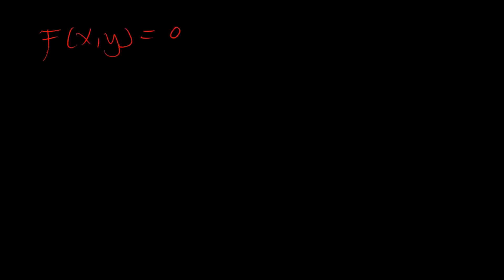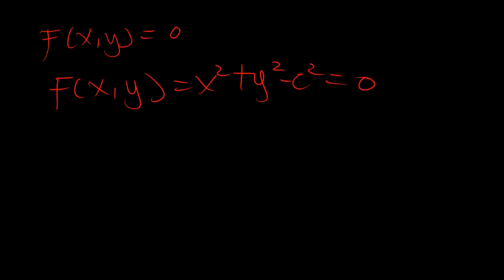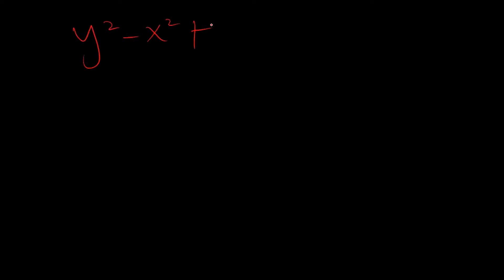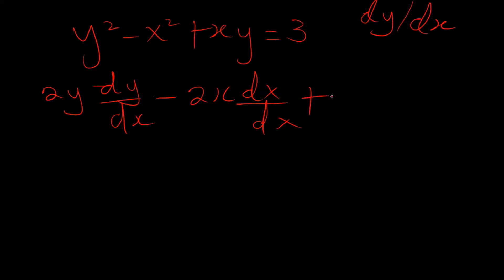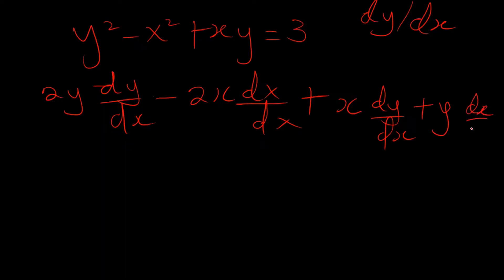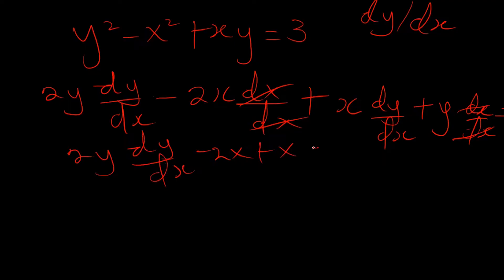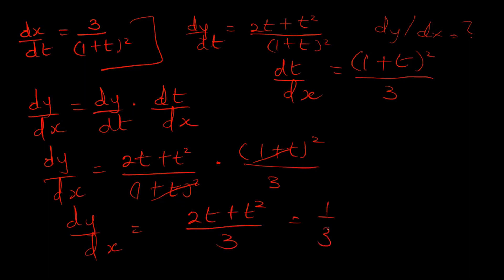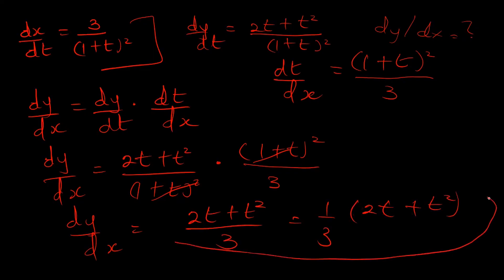Ep 5 Implicit And Parametric Differentiation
The subject of implicit and parametric differentiation is treated in this video. Examples are solved to help to understand.